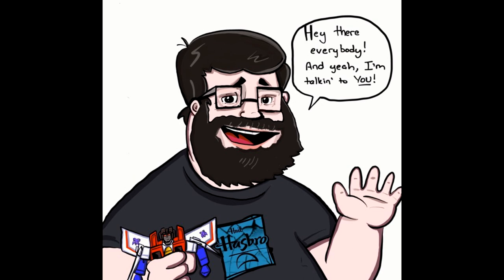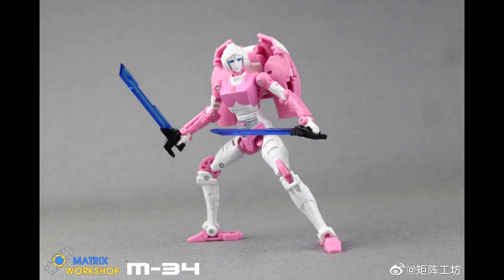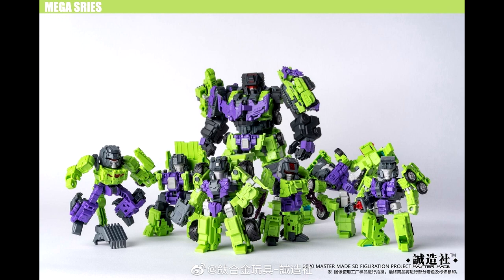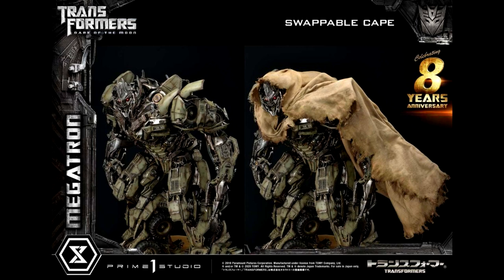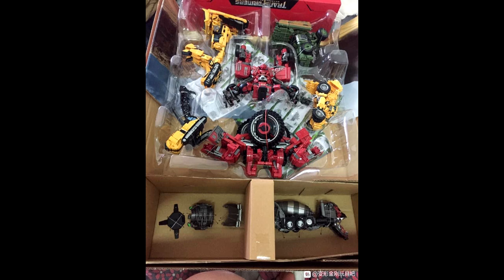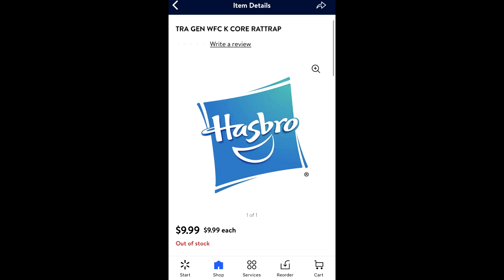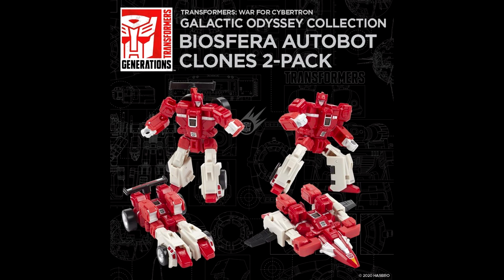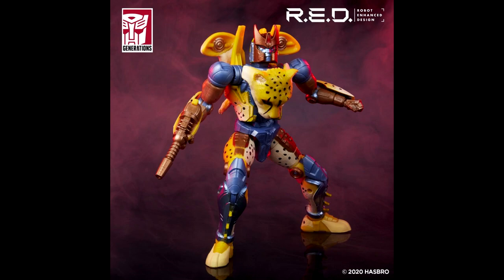What's New in Transformers? Hasbro Pulsecon 2020 and New Poster of Kingdom New Toy Reveals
What's New in Transformers? Hasbro Pulsecon 2020 and Much More!